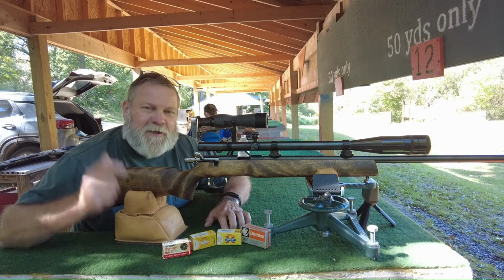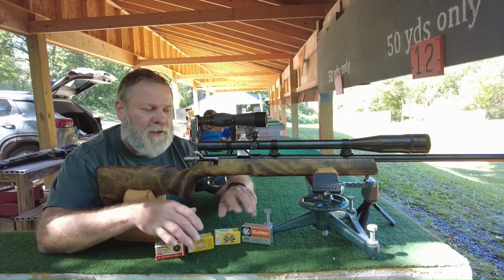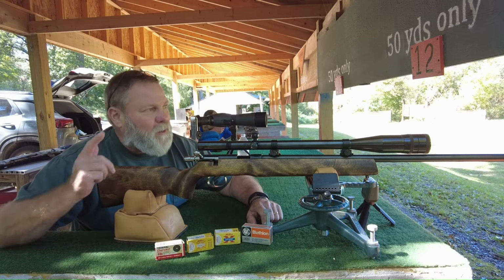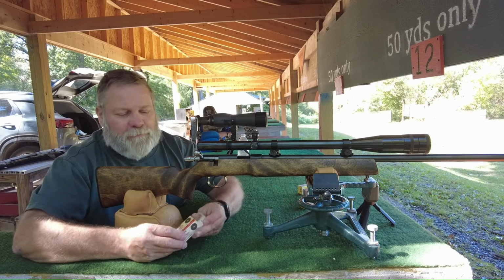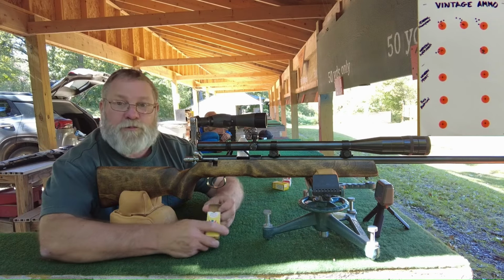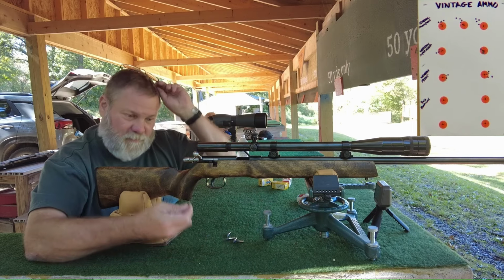Vintage Ammo Testing